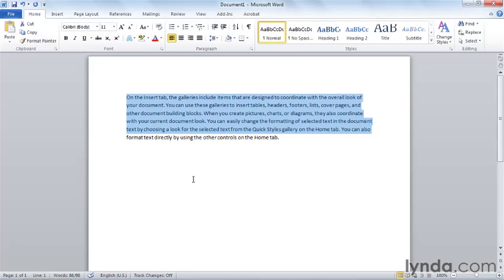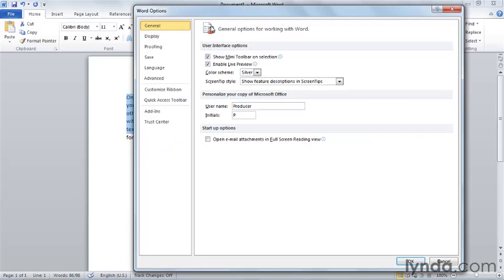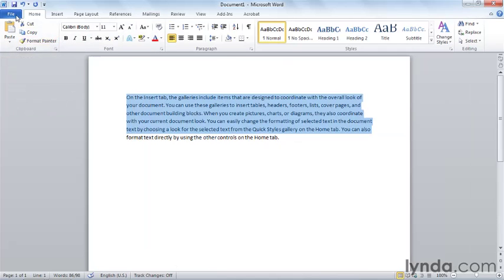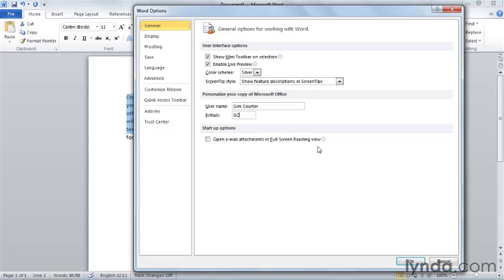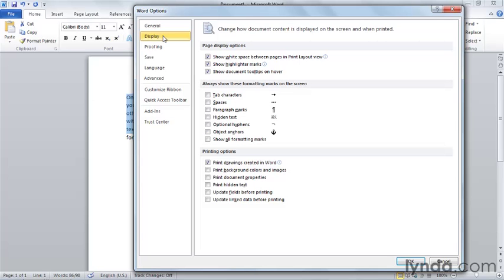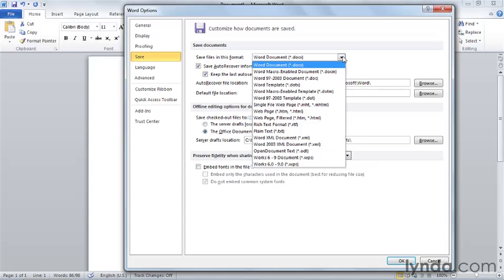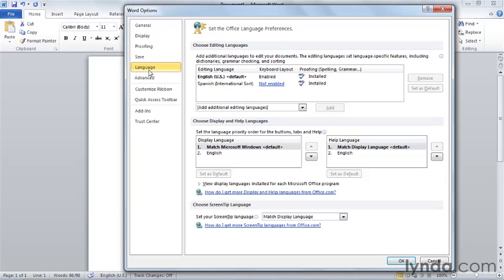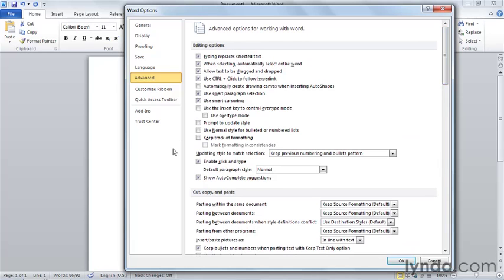1401 Changing Word options